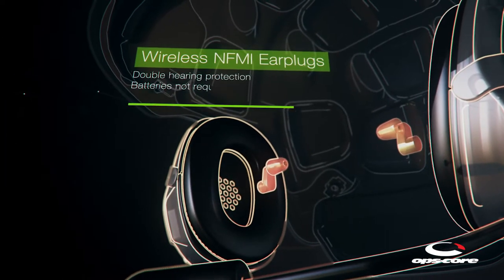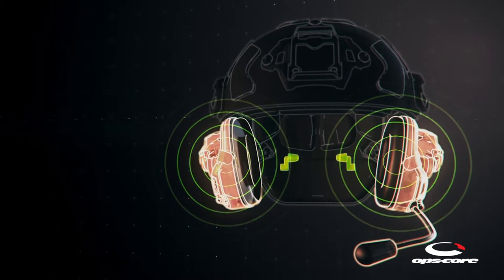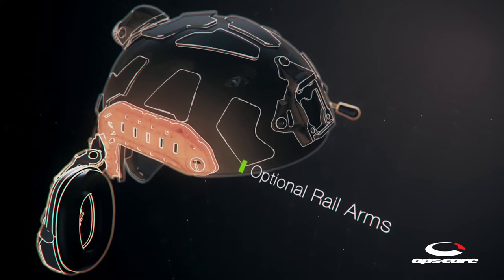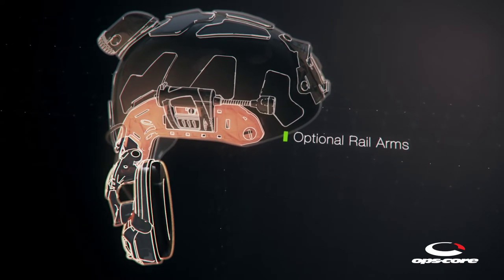Ops-Core | AMP® Communication Headset Product Overview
The Ops-Core AMP® Communication Headset is an advanced communication headset that integrates seamlessly with Ops-Core helmets, such as the FAST® SF Carbon Composite Helmet and FAST® SF Ballistic Helmet, to create the ideal lightweight headborne system for any mission and environment. Worn by U.S. Special Operations Command (USSOCOM), AMP's 3D Hear Through Technology and NFMI earplugs provide double hearing protection that restores and enhances natural hearing and sound localization while maintaining clear communication for enhanced situational awareness. The AMP Communication Headset's mission configurable design allows the user to seamlessly integrate Ops-Core tactical equipment and adapt the headset mounting based on operational requirements. The AMP Communication Headset is available in Berry Amendment compliant configurations, meets MIL-STD-810G and MIL-STD-461G testing standards, and is CE approved EN352.